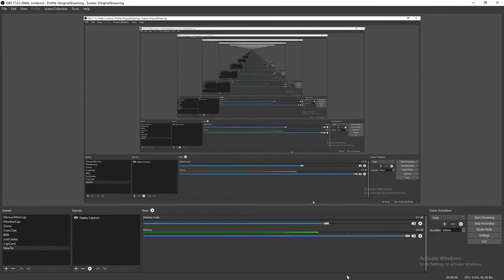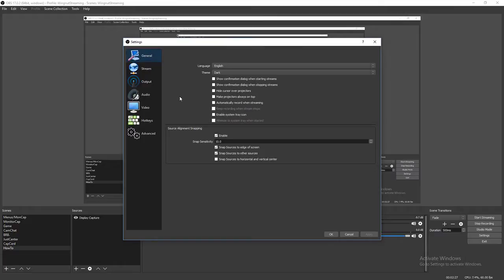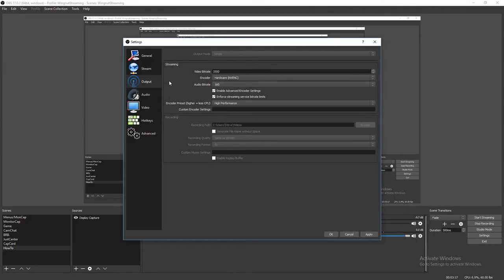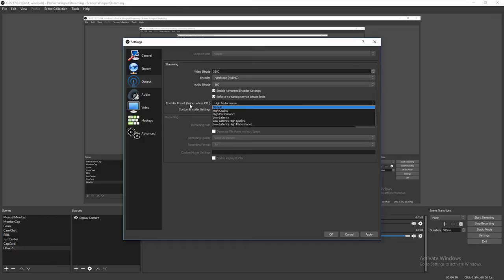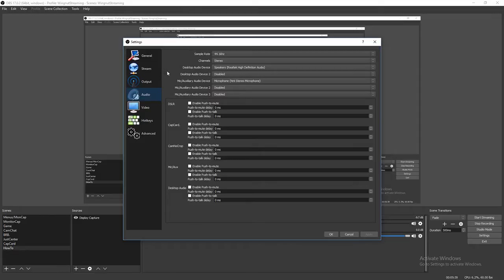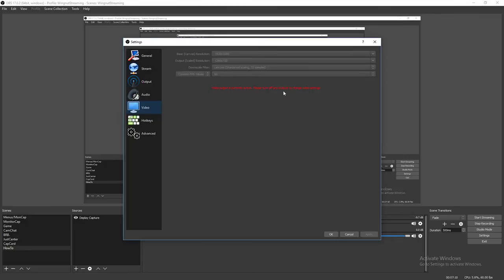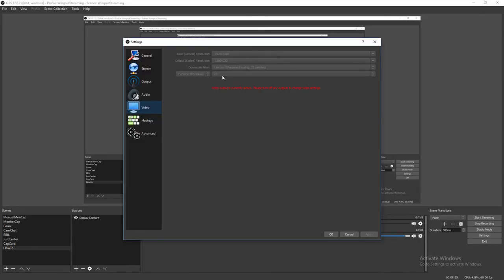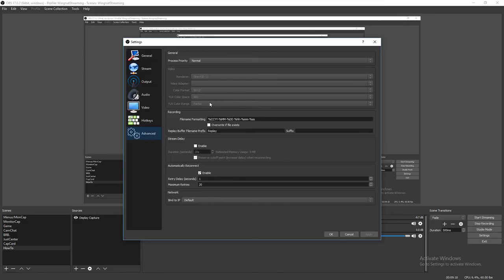Episode 1: OBS Setup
First of a series of how to setup OBS Studio for streaming on Twitch. I'm shooting in a "one take" style because I don't know anything about video editing yet, so I may stumble on my words or leave things out.

One thing I realized I left out right after hitting stop was this:
     If you're wondering what bit rate, resolution, and frame rate to set it to. There's no one answer that'll fit every ones hardware vs. content situation. So you'll have to play with it and try a few different settings and test it on your own.